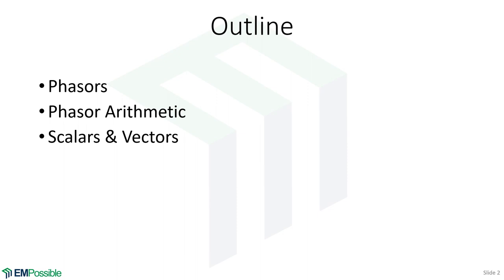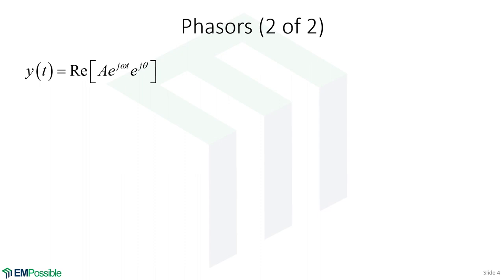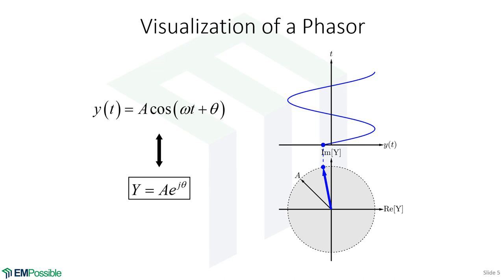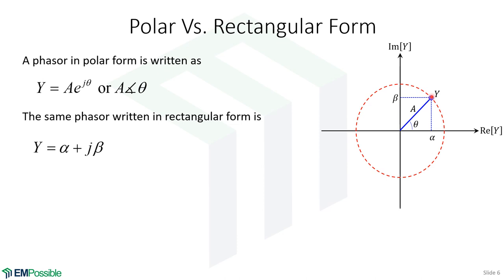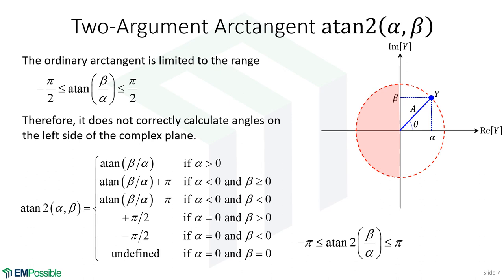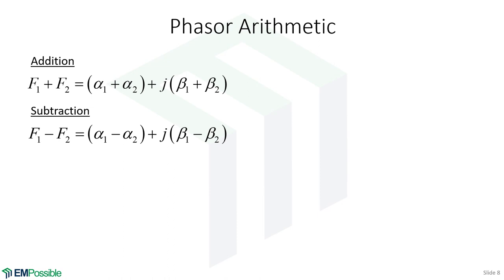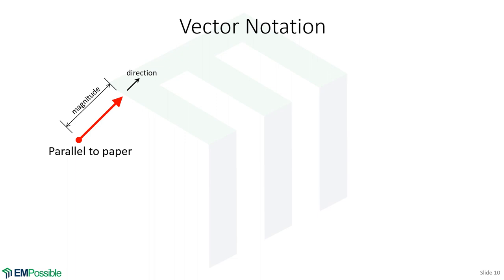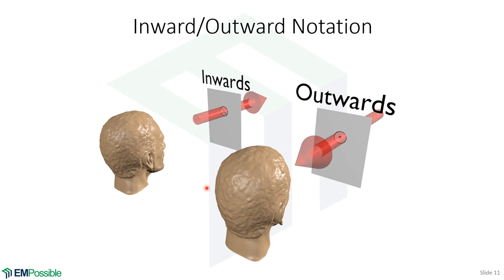Lecture -- Mathematical Preliminaries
This short video discusses some preliminary topics in mathematics including phasors, doing arithmetic with phasors, vectors and vector notation, and scalars vs vectors.

Below is the link to the official course website where you can download the notes, have links to the latest versions of the notes and videos, and see other learning resources.